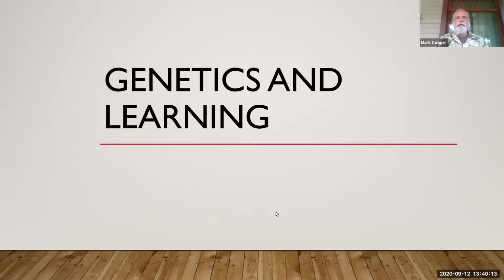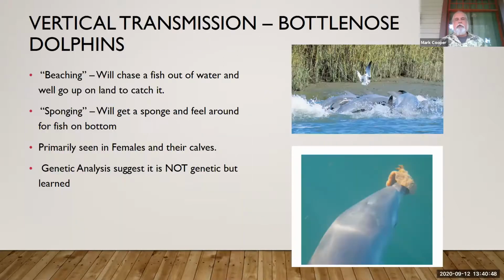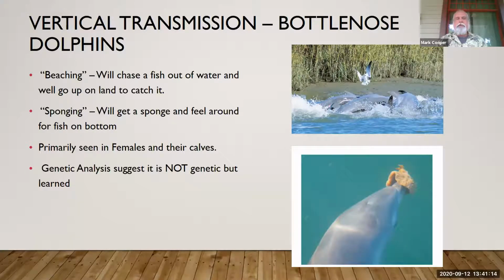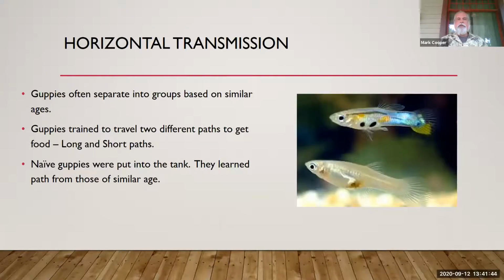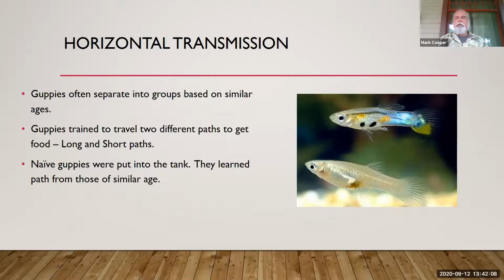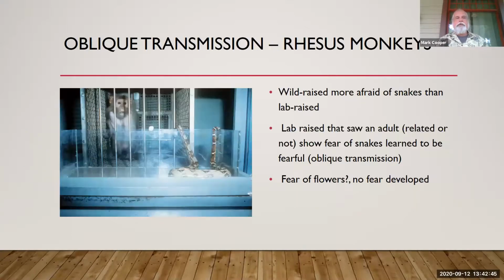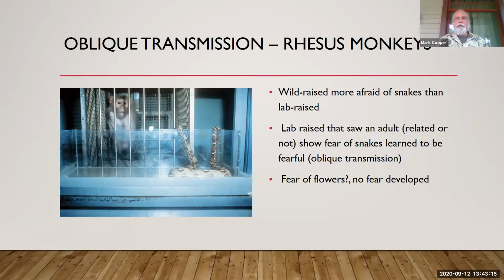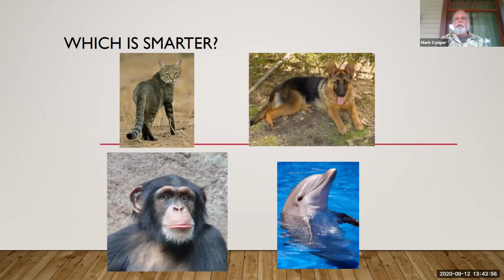GMT20200912 204009 Mark Coope 1920x1080